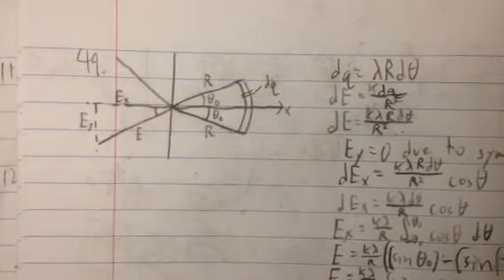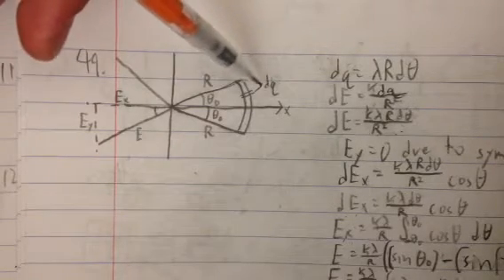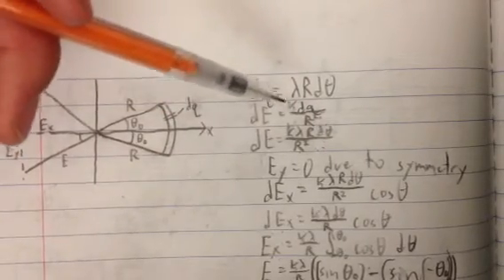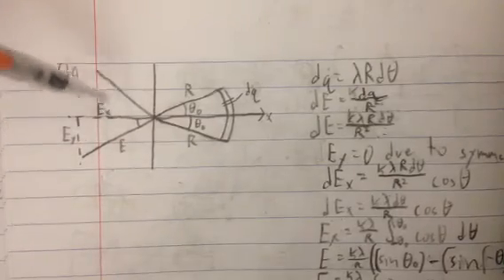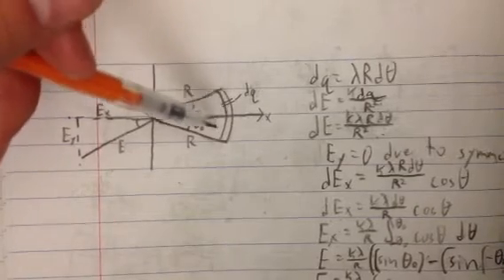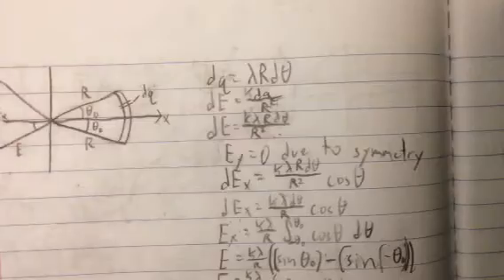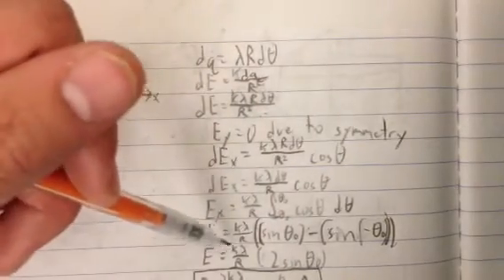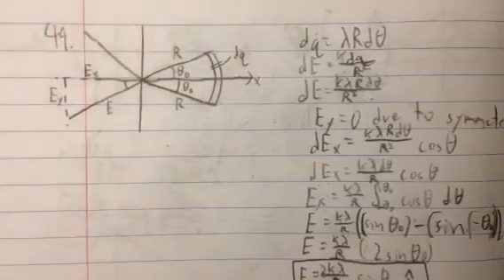How to do problem 49 (the charged arc)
This is a step by step guide on how to do problem 49 which asks for the electric field at the origin caused by a charged arc that is R units away.